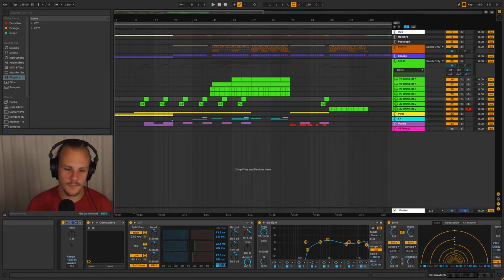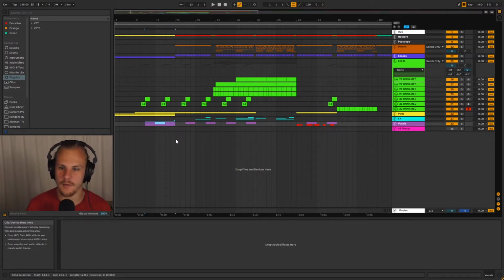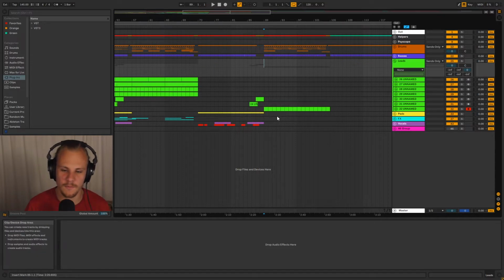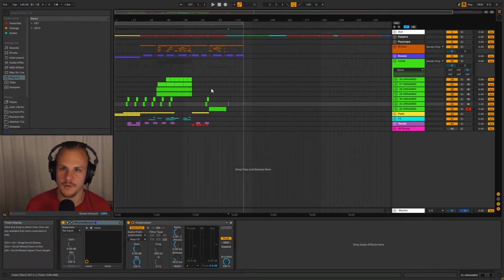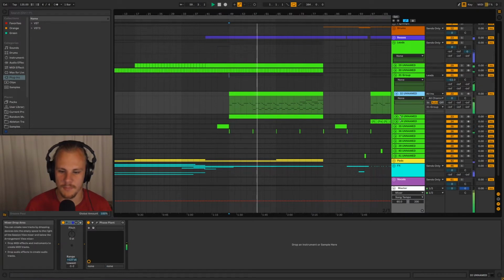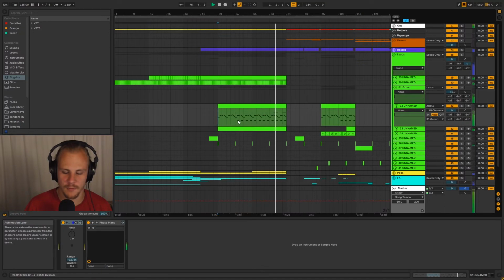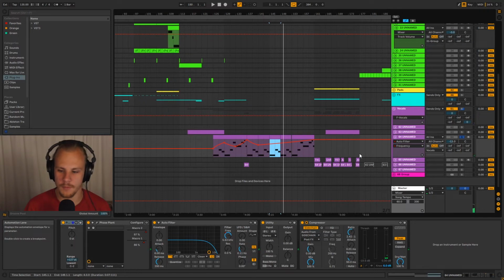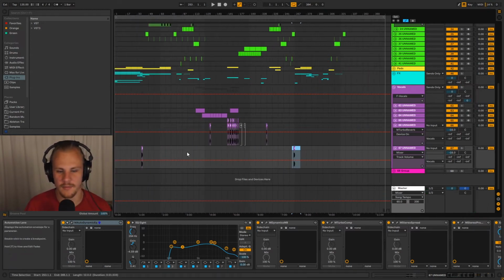Is your music Memorable???